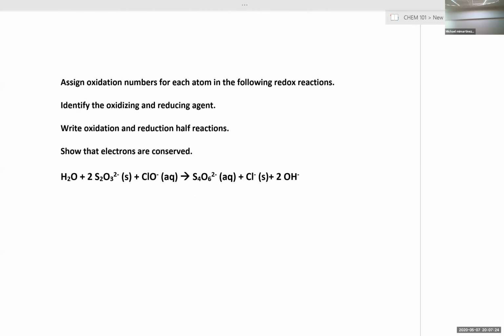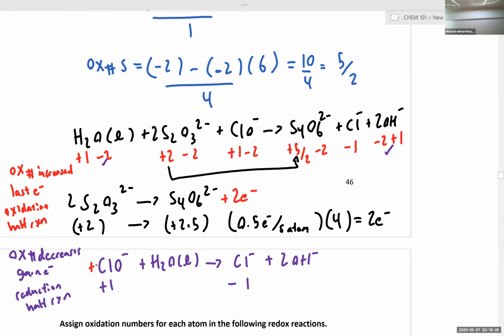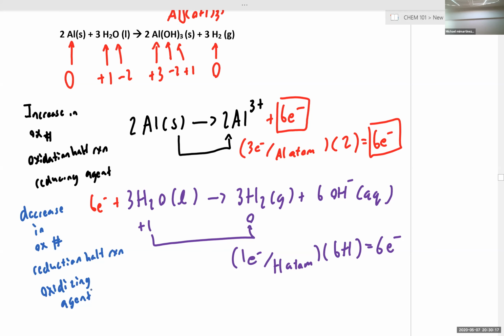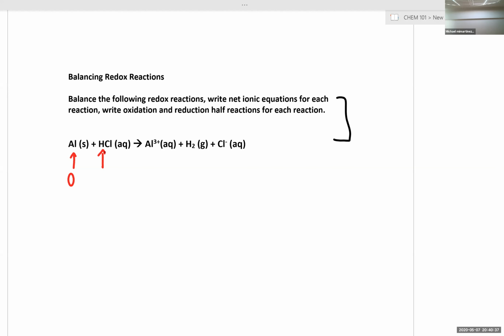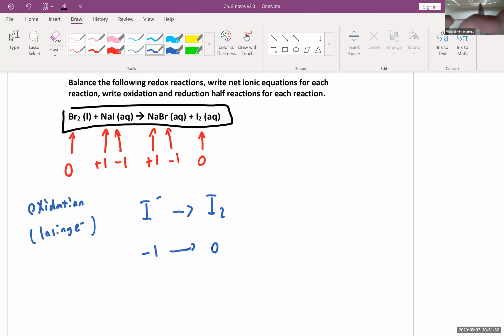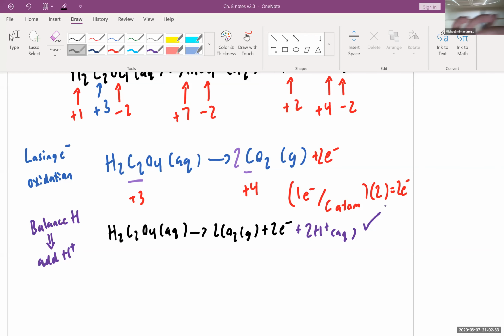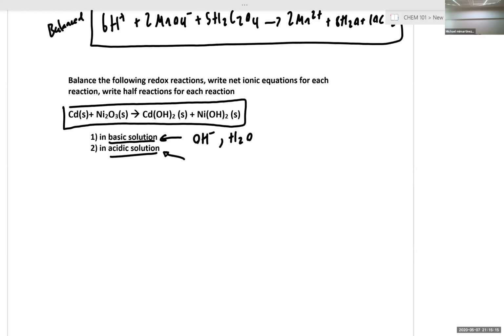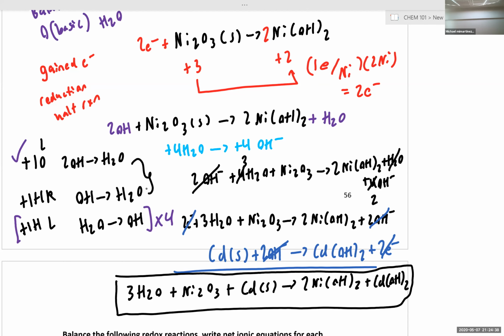CHEM 101 Lecture 5/5